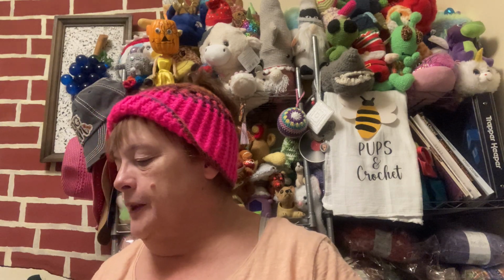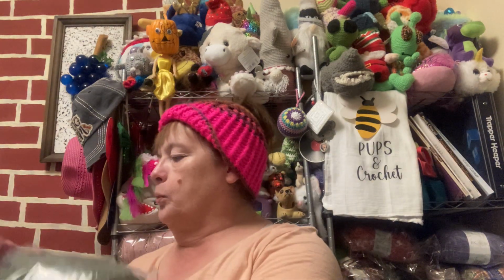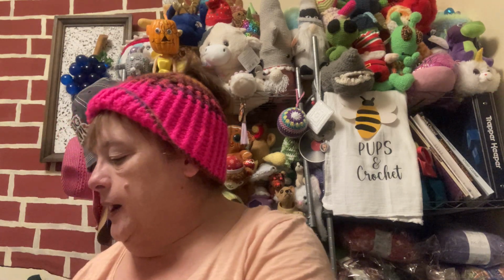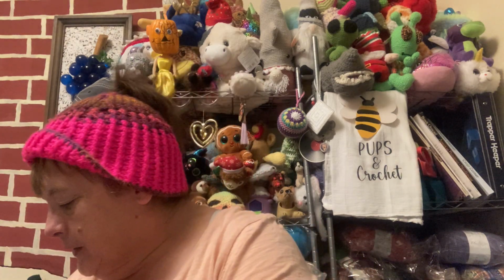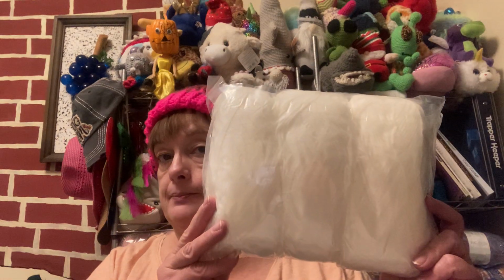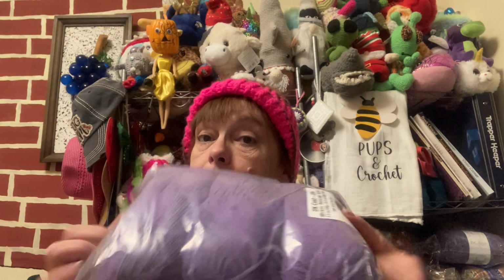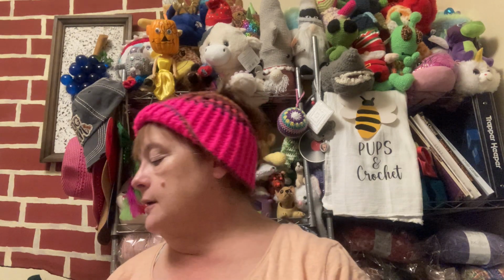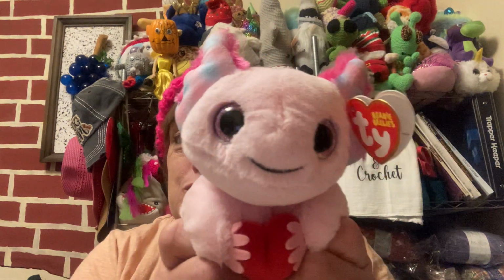Herrshners yarn haul! My surprise!!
Got a surprise from Robert. Luv it. Showing mill ends and cast offs from Herrshners. Talk about a new hot pepper show.
Welcome to all our new family members. And to all of our family members thank you for being part of our pups and crochet family.

Happy Mail
Cindy Bredwell
Rantoul Illinois
61866